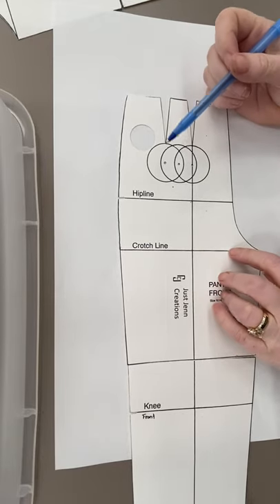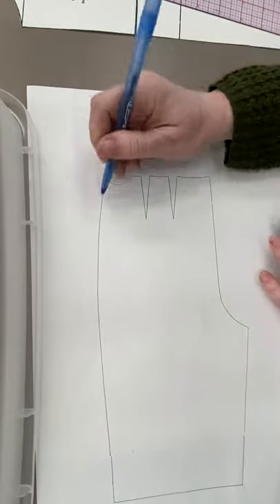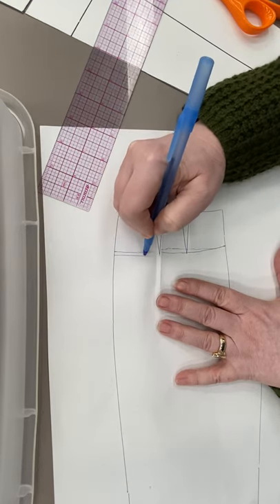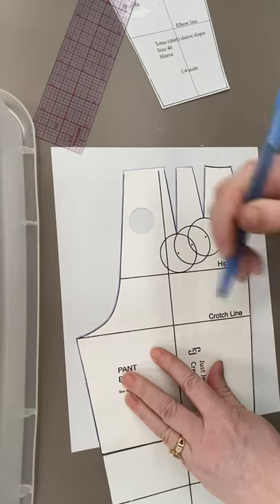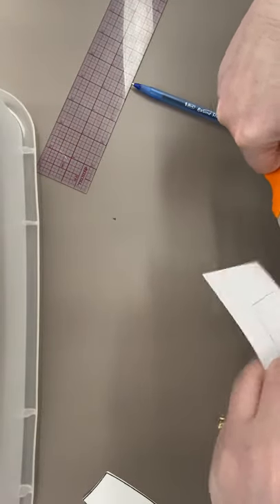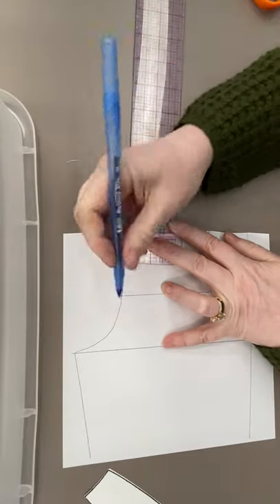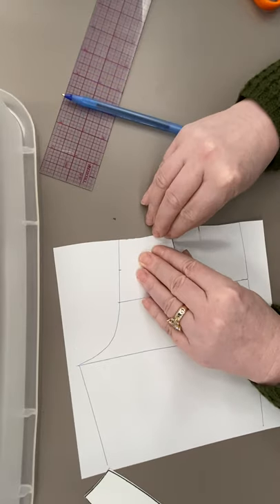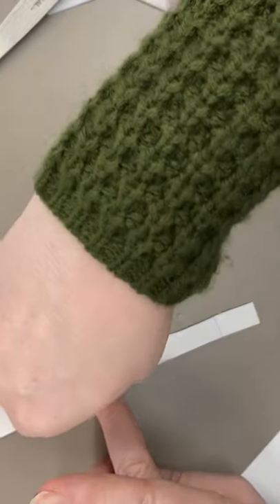Drop waist pant with fitted yoke